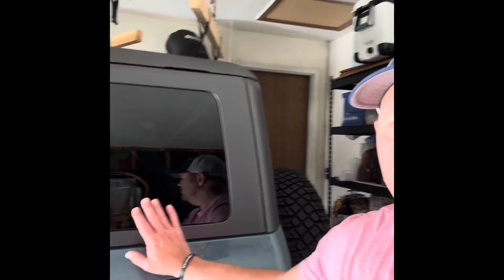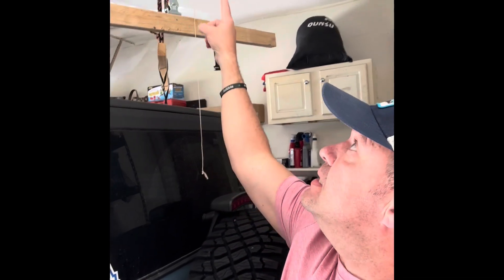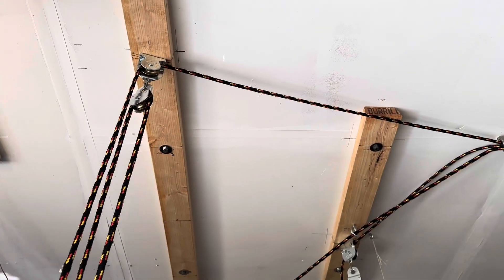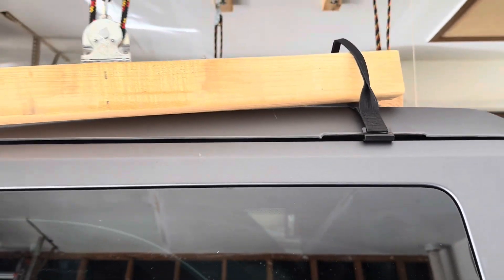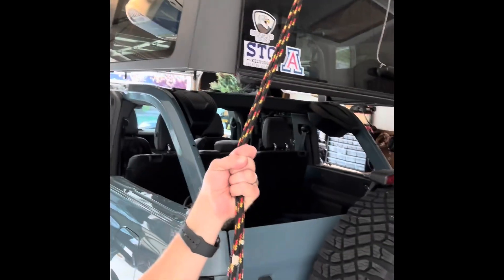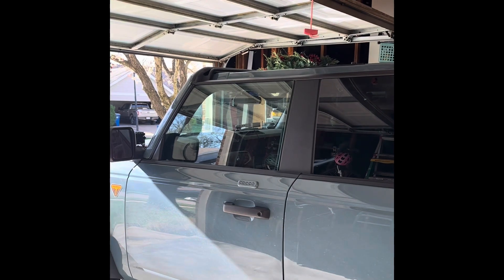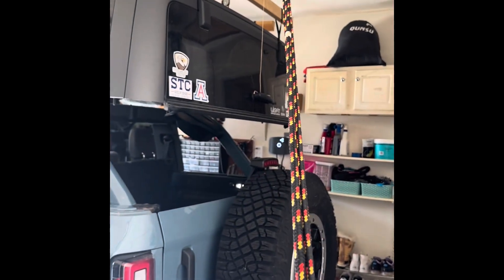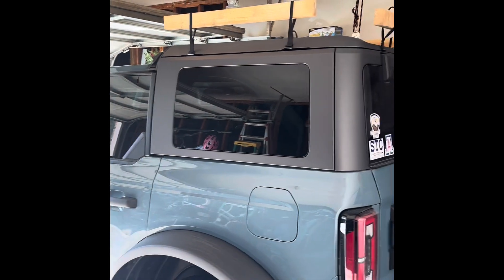Ford Bronco 6G Do-it-Yourself Pulley System for Hard Top removal and Storage!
How-to video showing how you can design and install your own budget pulley system to remove and store your Bronco 6G hard top!
The design and install will take about a day and the parts will cost you no more than $150.

Parts you will need:

8-12ft - 2x4 lumber
8ft - 2x2 lumber

8 hex head lag screws
8 flat washers

6 - fixed, mountable pulleys

3 - fixed, attachable pulleys

6 - quick links with screw closure

2 - heavy duty eye screws

1 - Rope Cleat

2 - 50ft bundles of polypropylene rope

HEYTRIP 6 Pack Cargo Tie-Down Door Hook Straps for Any Car Top Luggage,Compatible with Most Cars